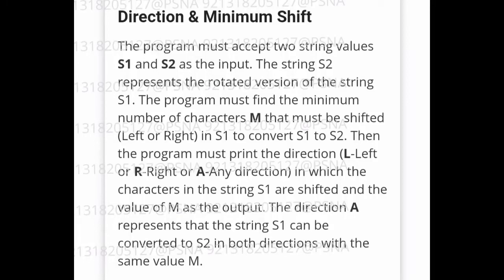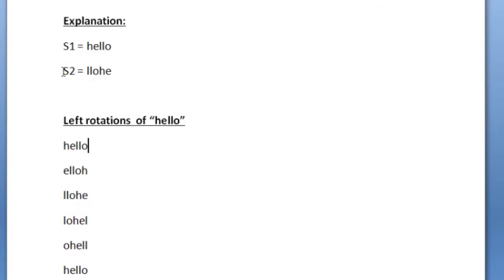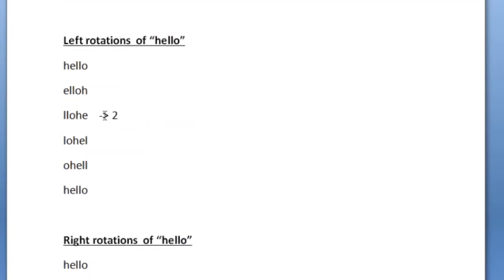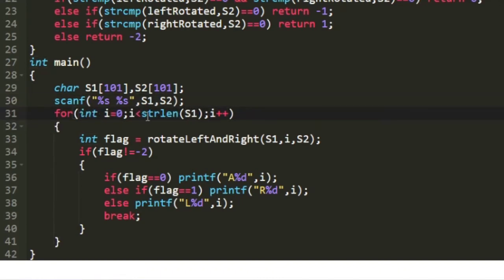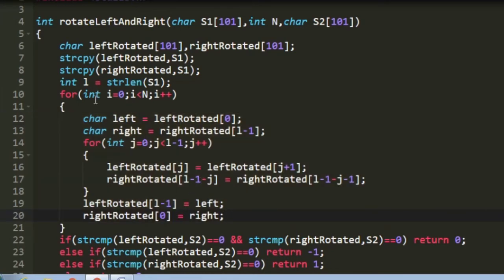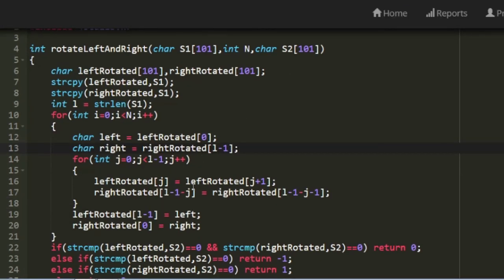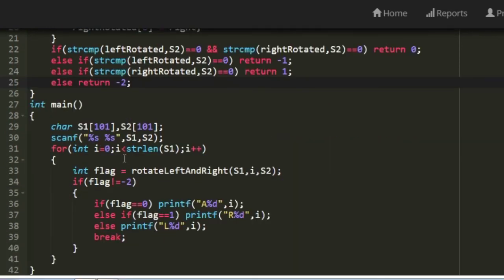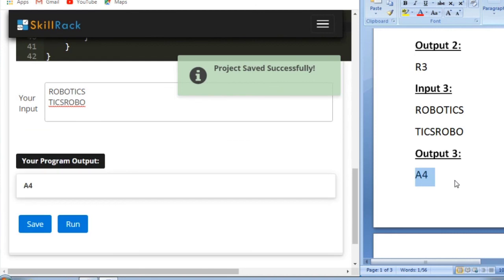skillrack daily challenge | Direction & Minimum Shift | 13-10-2020